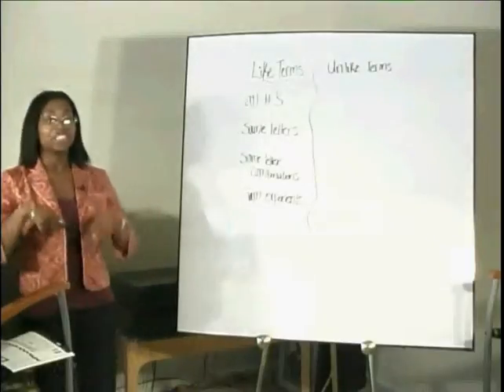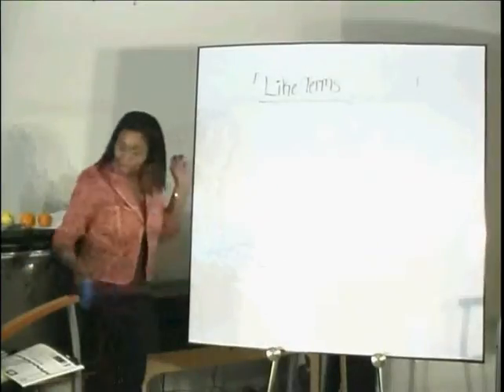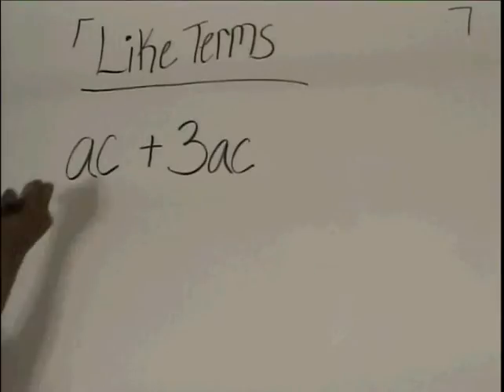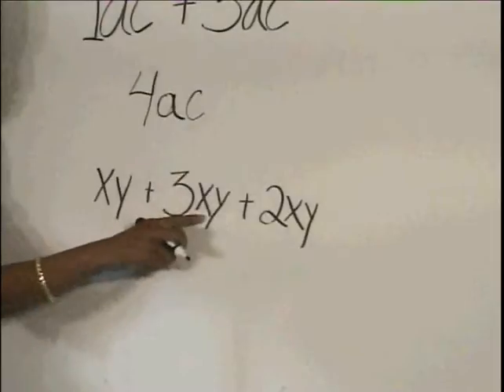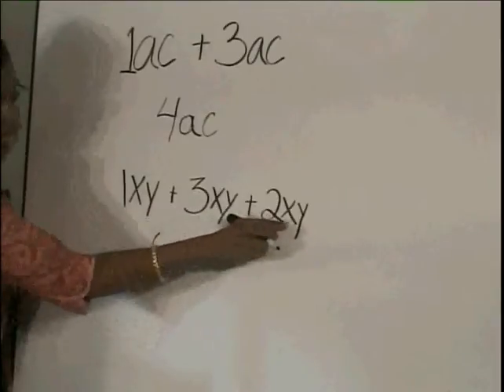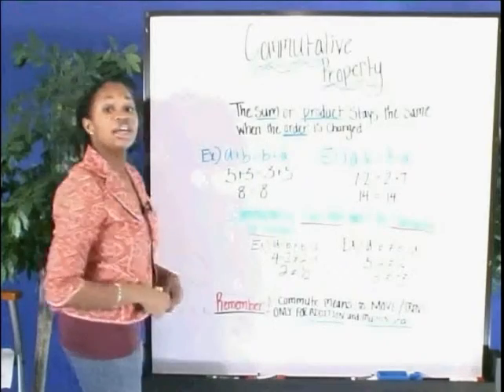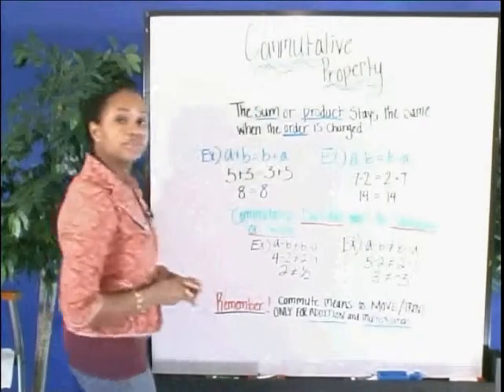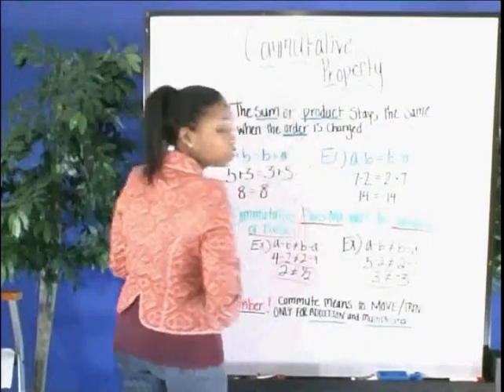educationbuilders.com sample tutorial algebra dvd snippets : For more visit : educationbuilders.com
algebra dvds, math dvd